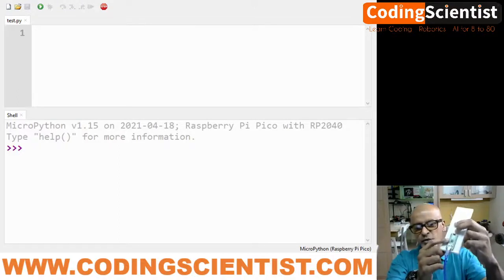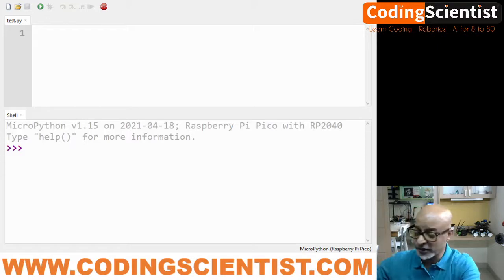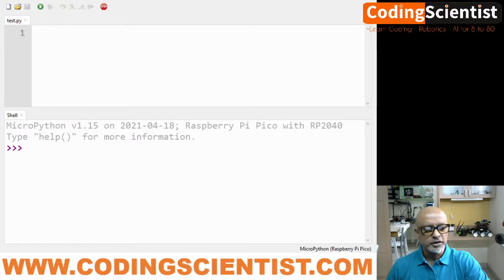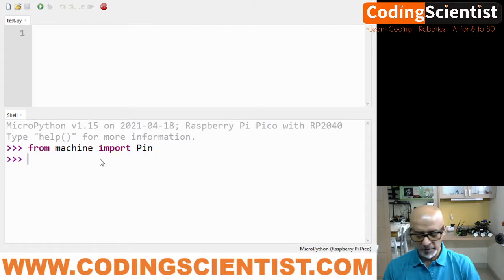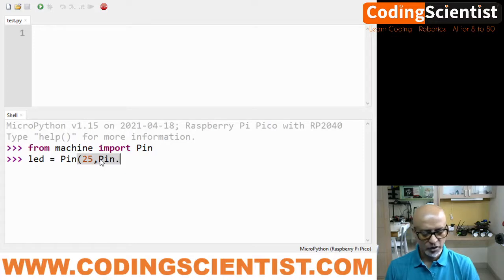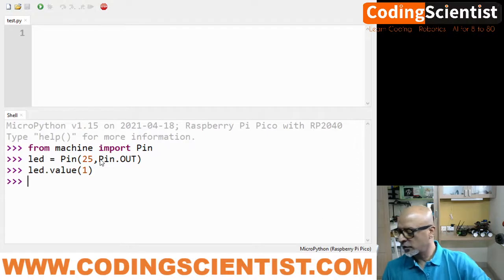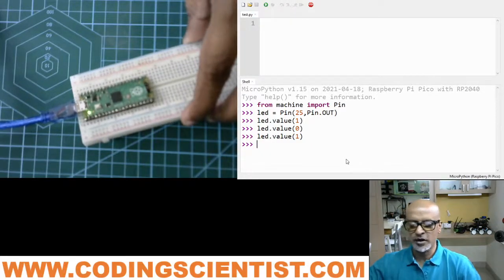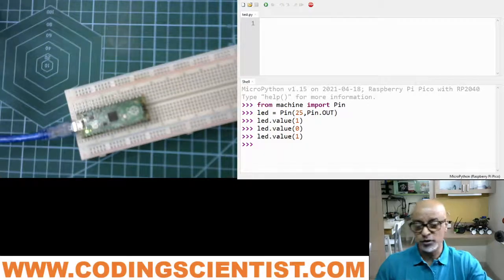Lesson 5 Pico Machine Pin Shell Command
MicroPython adds hardware-specific modules, such as machine, that you can use to program your Raspberry Pi Pico.

Let’s create a machine.Pin object to correspond with the onboard LED, which can be accessed using GPIO pin 25.

Now, what is Machine Pin ? Pin objects are commonly associated with a physical pin that can drive an output voltage and read input voltages. The pin class has methods to set the mode of the pin (IN, OUT, etc) and methods to get and set the digital logic level.

The way to connect your board to the external world, and control other components, is through the GPIO pins. Hence pins are available in the machine module, so make sure you import that first. Then you can create a pin associated to Pico

If you set the value of the LED to 1, it turns on. Enter the following code, make sure you tap Enter after each line.

from machine import Pin
led = Pin(25, Pin.OUT)
led.value(1)

You should see the onboard LED light up.